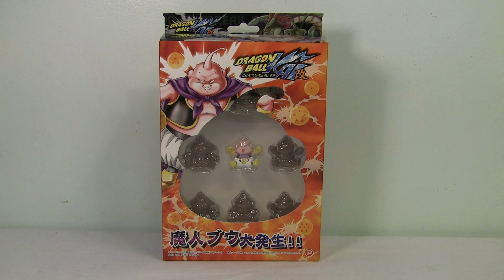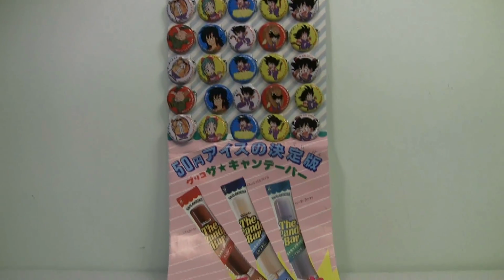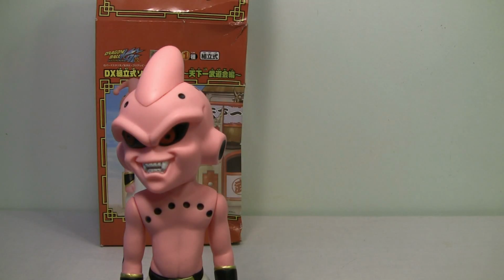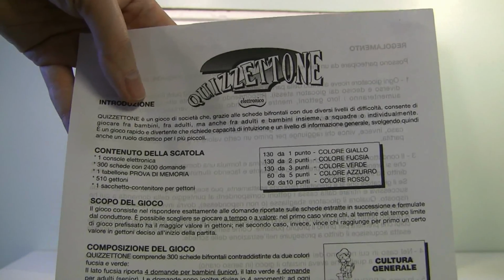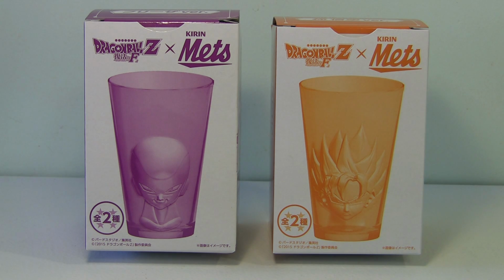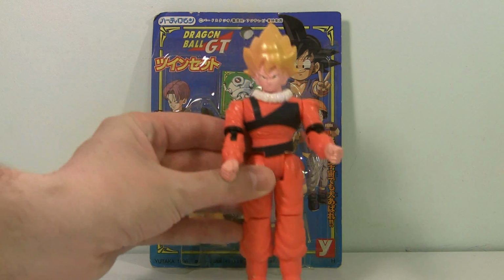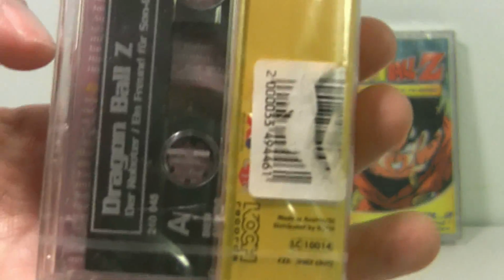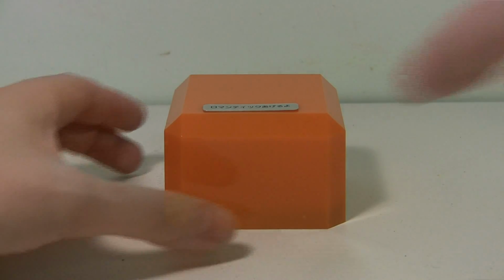Dragonball Collection Update #11! (June 2015)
Here is my Dragonball Collection Update for June 2015.  Take a look at all the weird Dragonball stuff I got!